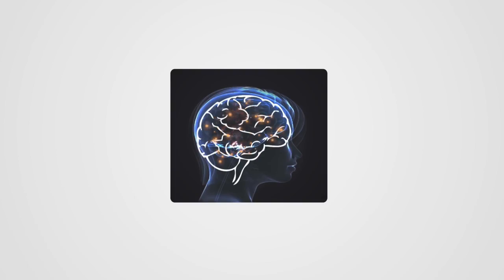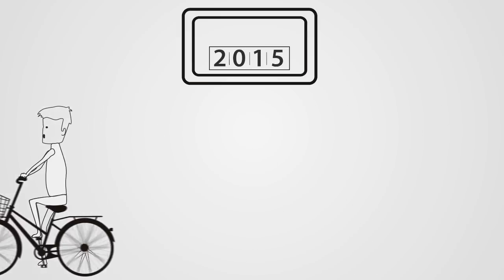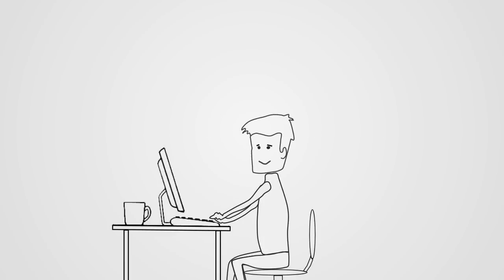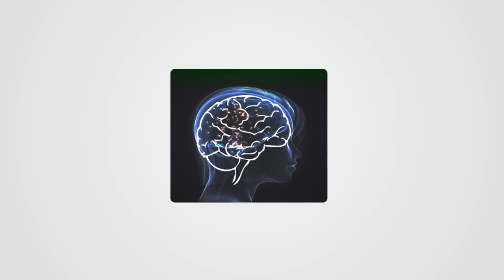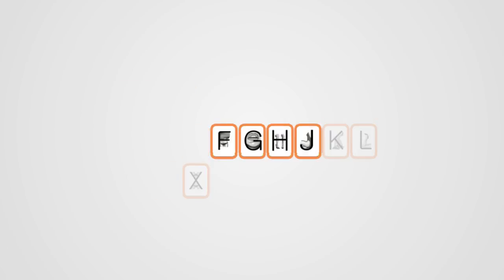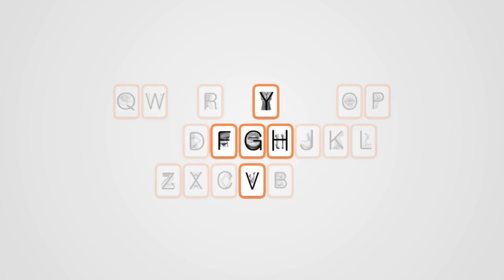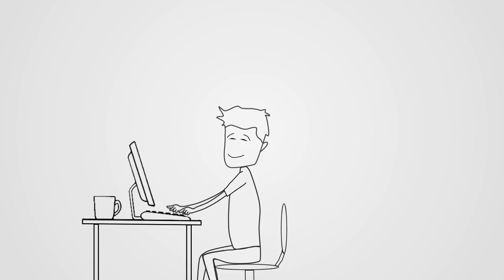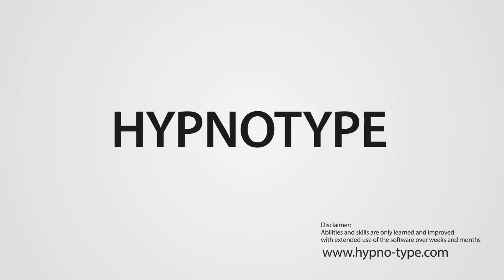Learn to Touch Type with Hypnotype: how does your subconscious learn to type while you surf the net?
Latest brain imaging research shows how your subconscious picks up typing without practice. What would you do with the hours saved if you could type 43% faster?

Touch typing course
Touch typing practice
Keyboard lessons
Learn keyboard
Learn to type fast
Learn typing
Improve typing speed
Learn how to type faster
Learn to touch type
Learn to type
Typing tutor